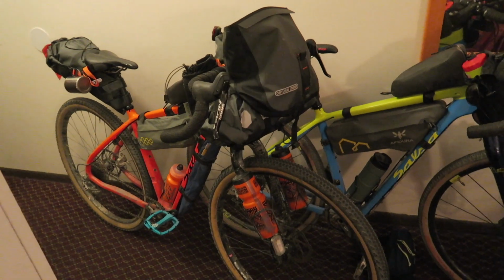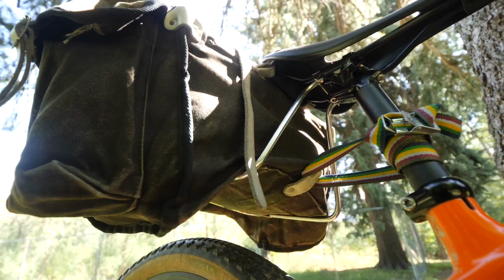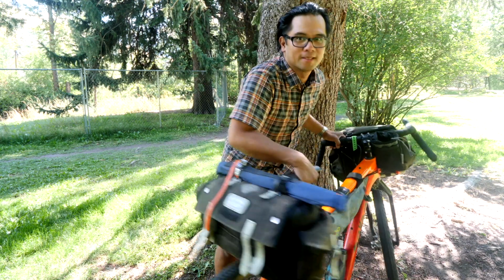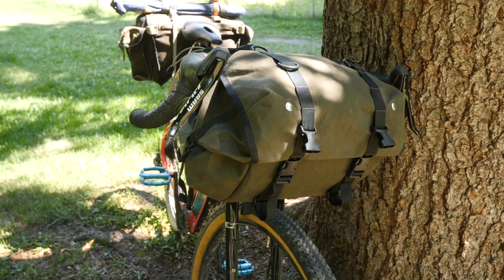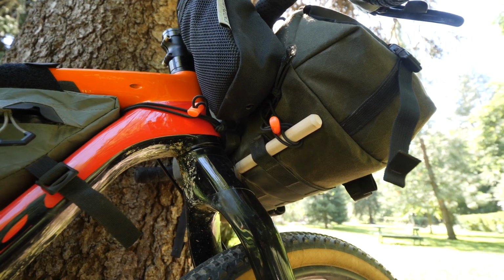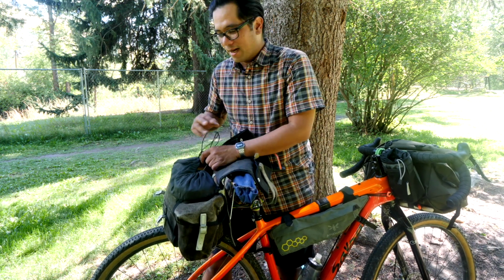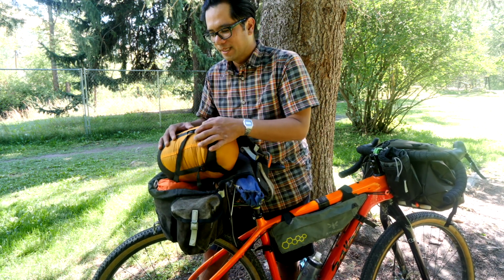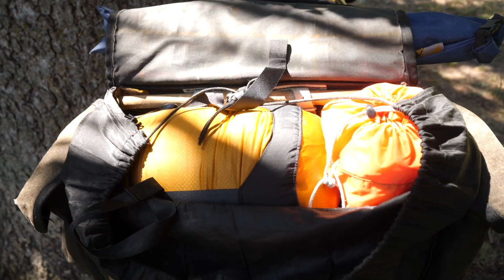How NOT to Go Bikepacking Pt 1 - (Bikepacking Bags and Setup)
Oops.  I've signed up for the 2019 edition of the Ochoco Overlander forgetting all the pain from last year.  This year however, I am in a rush to pack new bags and get in last minute training.